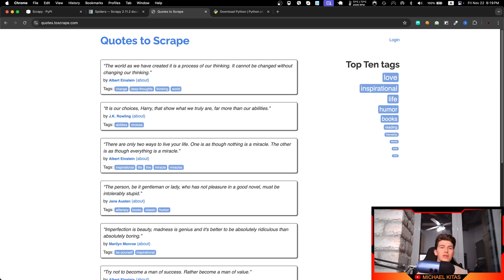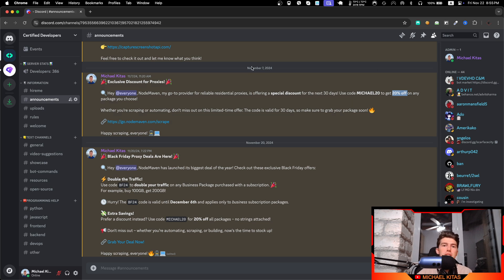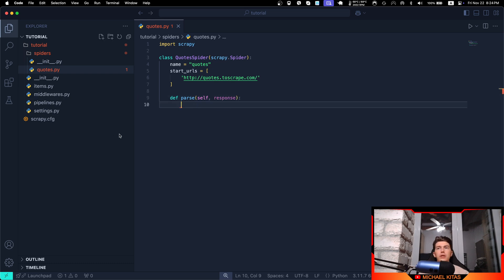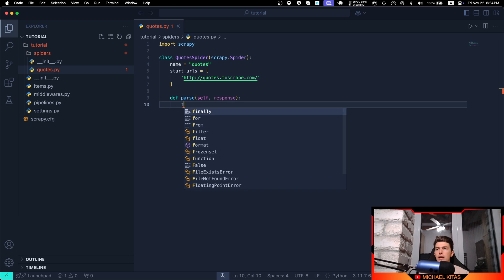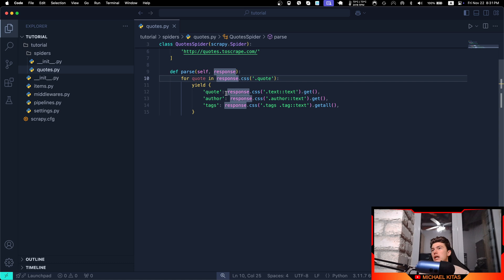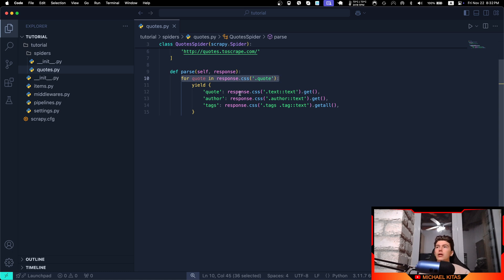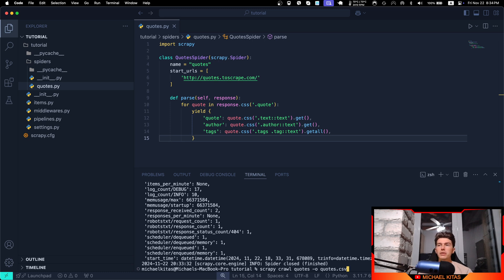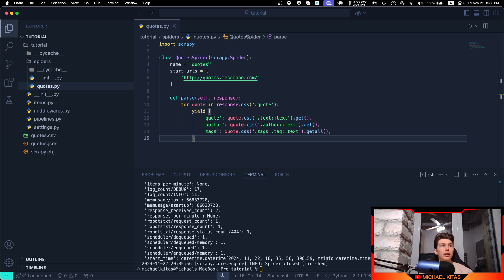Python Scrapy Tutorial #2 - Building Your First Spider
💥 Use *Michael* at checkout to Get Extra 2GB of proxy for any package (except trial)

🎥 Video Description:

Welcome to the second episode of the Python Scrapy Tutorial Series! In this video, we dive straight into creating your first web scraper using Scrapy, putting theory into practice and getting hands-on experience with this powerful framework.

🔍 What You’ll Learn in This Episode:

- How to create your first Scrapy spider to scrape real data.
- Setting up and customizing your spider to target specific websites.
- Running your spider and extracting the desired information.
- Understanding the basics of selectors and how to use them effectively.
- Best practices for writing clean and efficient scraping code.

🧩 Learn About:

- How to identify and target web page elements for data extraction.
- Using Scrapy commands to run your spiders and debug them.
- Preparing your project for more complex scraping tasks in future episodes.

💖 Support:

- Bitcoin Wallet: bc1qk39u8vtpnfw283ql567zrhsrvjj0a58mvv0rdm
- Ethereum Wallet: 0x5e7BD4f473f153d400b39D593A55D68Ce80F8a2e
- USD-T (TRC20) Wallet: TRPLBBri3Rc2YGJ2cyK75jLsrztCT4ZPe8